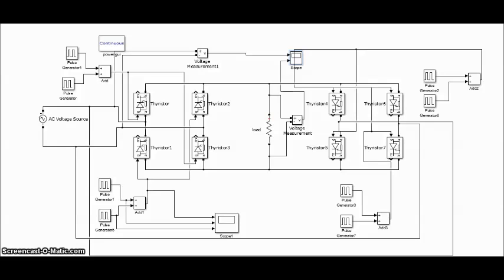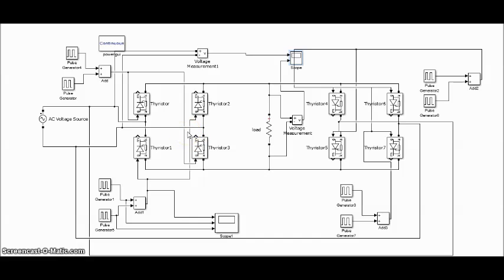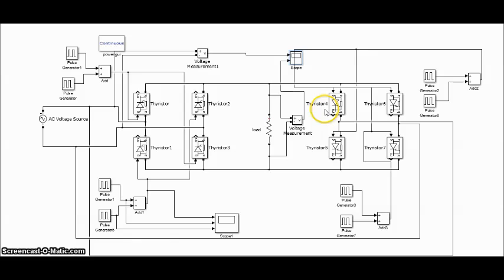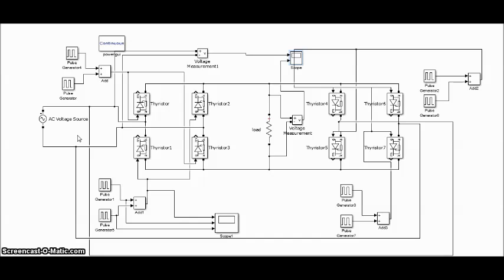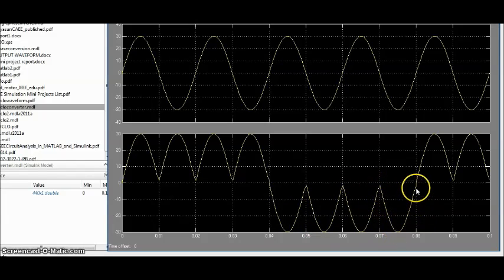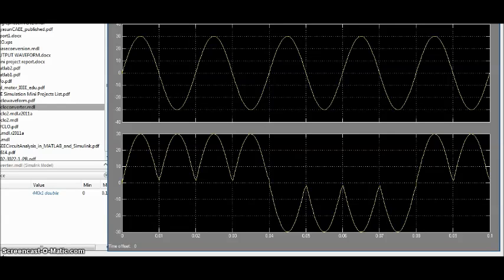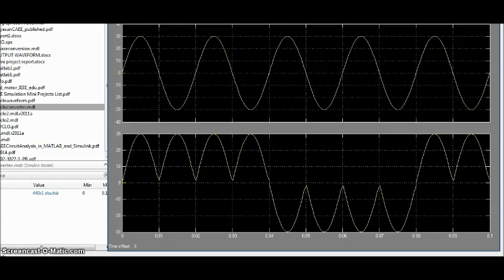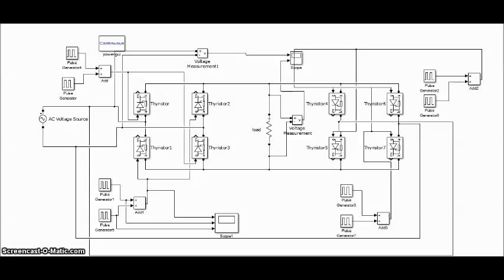Cyclo Converter using MATLAB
By,
Vishnu K S
Anish Karan